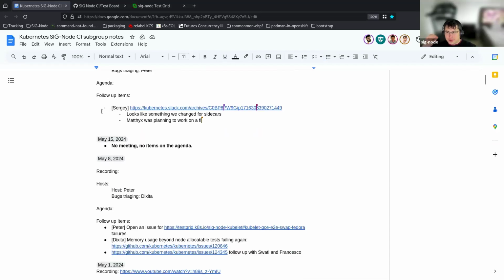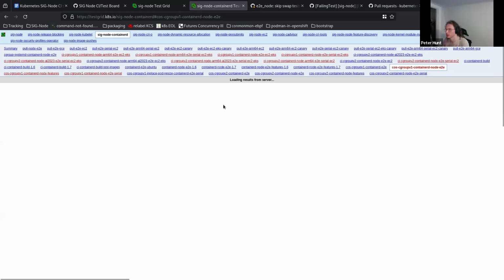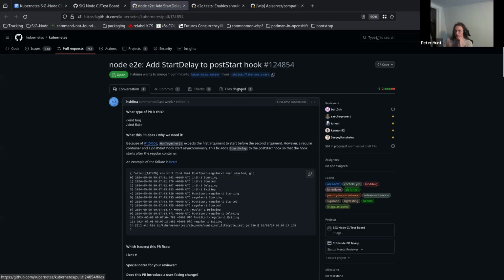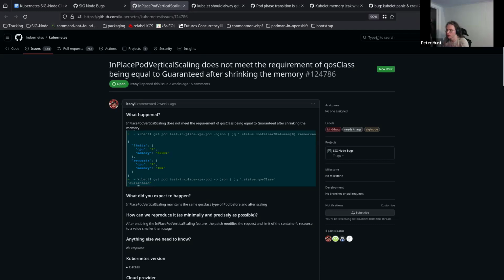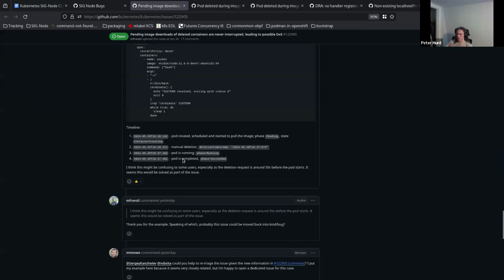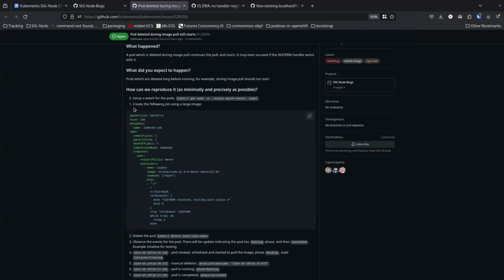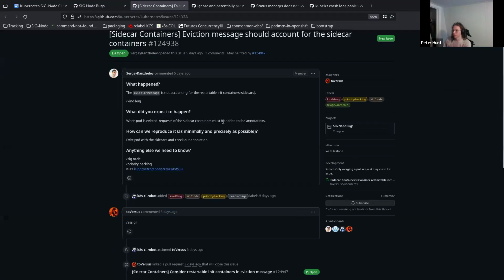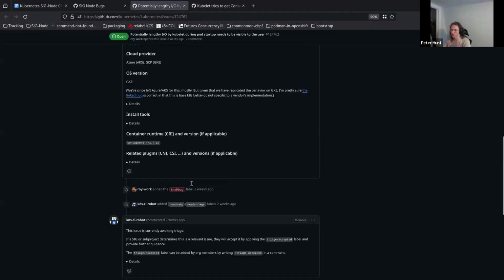Kubernetes SIG Node CI 20240522